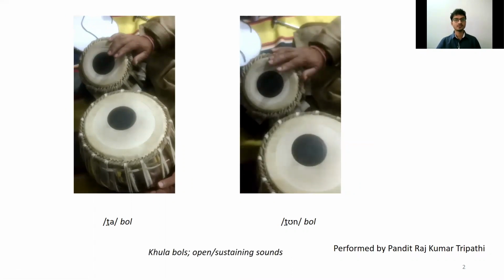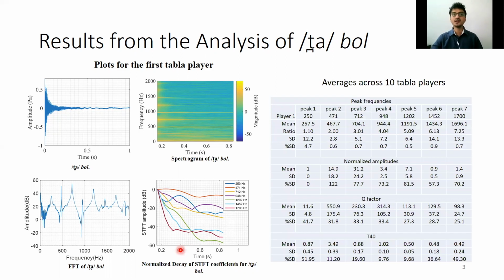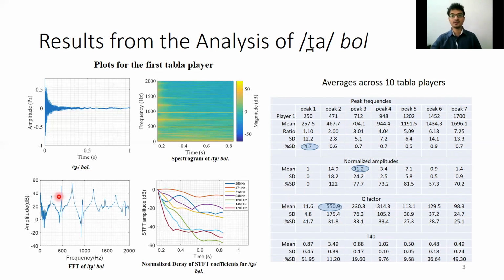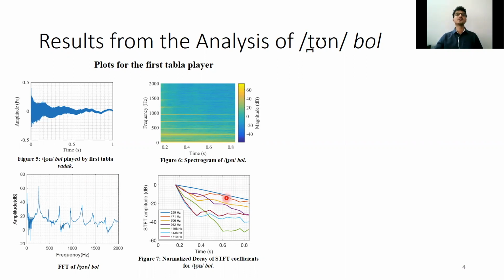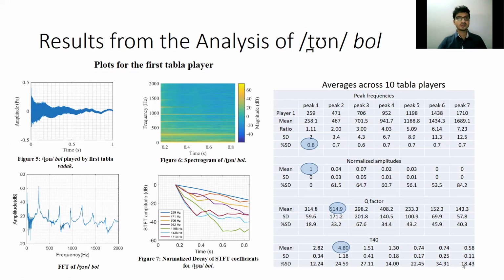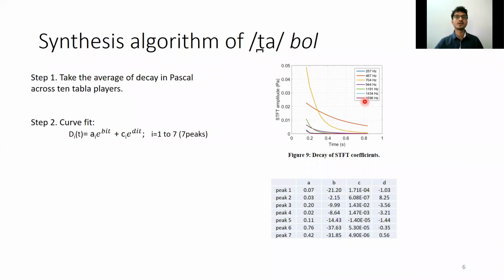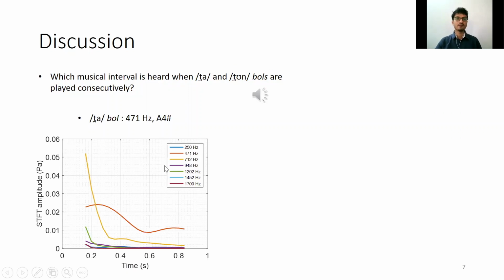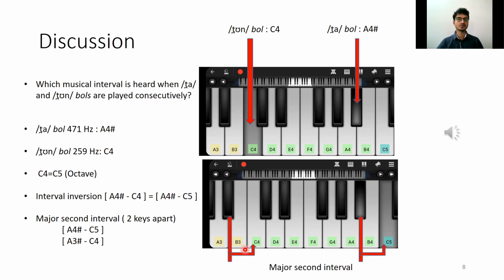Khula Bols Of Tabla: Analysis and Synthesis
This video was presented at the 27th International Congress on Sound and Vibration (ICSV) held in Prague from July 11th to 16th, 2021.